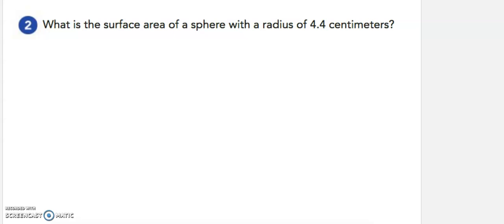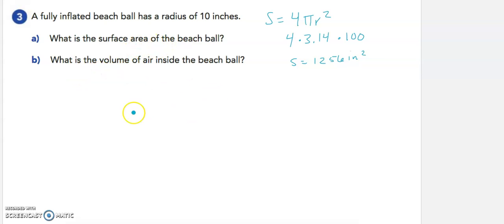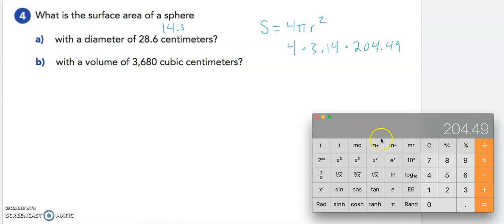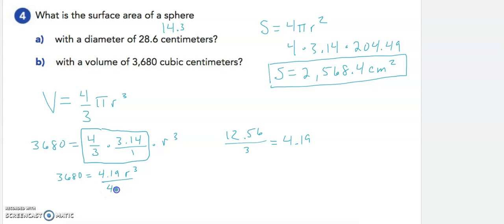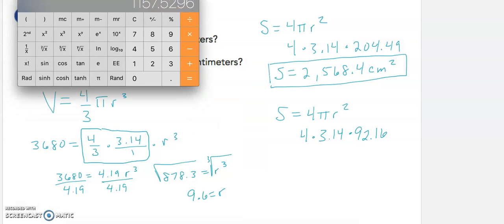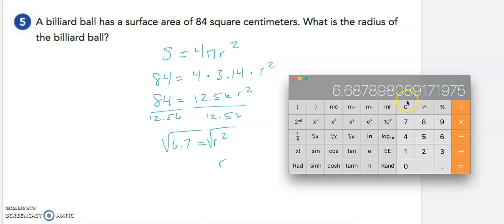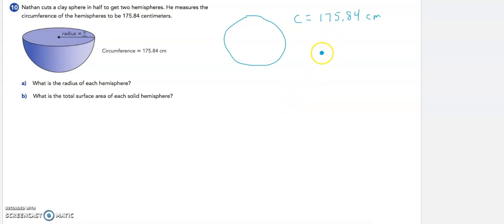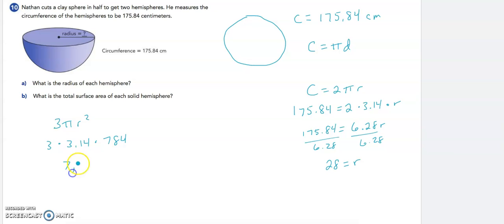Solutions 161 162 s 2, 3, 4, 5, 10